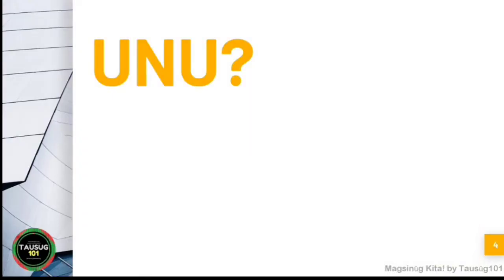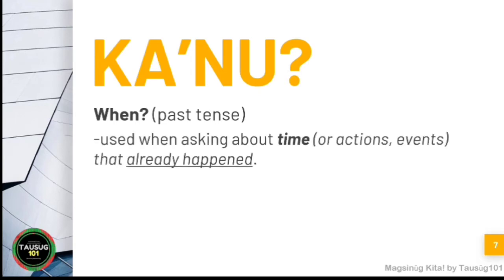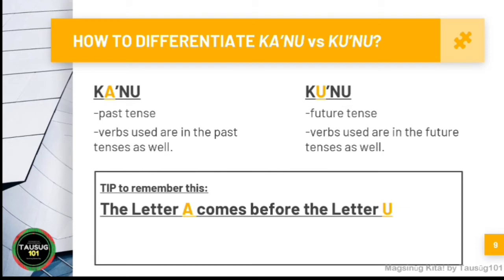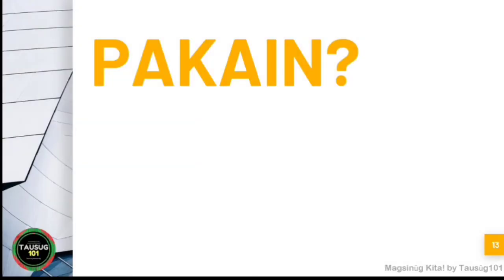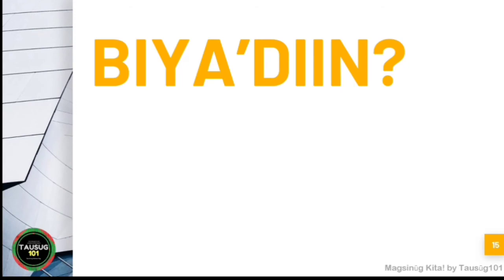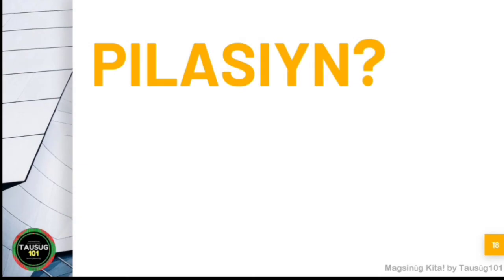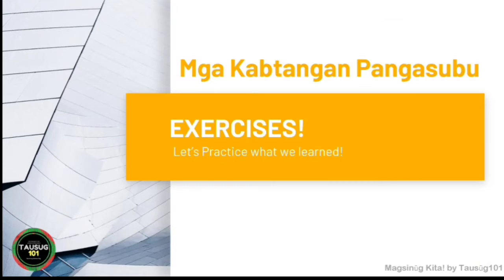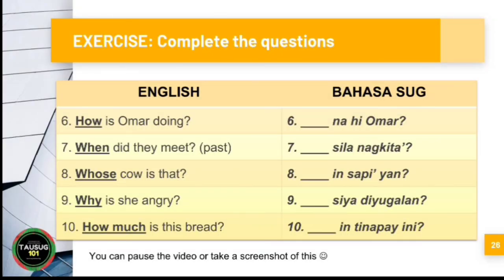Mga Kabtangan Pangasubu: Asking Questions in Bahasa Sūg | Tausug101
🌟 **Discover the Essence of Bahasa Sug with the "Tausug101 Wordbook"!** 🌟

**What:** The "Tausug101 Wordbook" is your essential guide to learning Bahasa Sug, featuring over 400 crucial words that will kickstart your journey into the Tausug language.

**Who:** This resource is perfect for language enthusiasts, students, and anyone curious about the rich culture of the Tausug people.

**When:** Start exploring today! The wordbook is available for immediate download.

**Salam kasilasa!**

In this video, we will learn the various question words used in Bahasa Sūg, the language of the Tausug people. Join us as we explore the beauty of Bahasa Sūg!

Listen to our lessons/podcast on **Spotify**—just search for "Tausug101"! 🎧

- **LESSON 1:** UNU INI? (What is this?)
  - Nouns
  - Topic Identifier

- **LESSON 2:** HISIYU SIYA? (Who is he?)
  - Interrogative Word "Hisiyu"

- **LESSON 3:** AKU, IKAW, SIYA (Pronouns)
  - Nominative Pronouns

Follow Tausug101 on social media for updates and more learning resources!

-Ahmad
Tausug101

This format emphasizes clarity, engagement, and SEO optimization, making it easier for your audience to understand the content and find it through search engines.